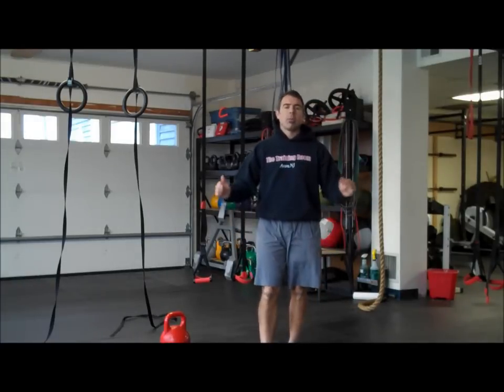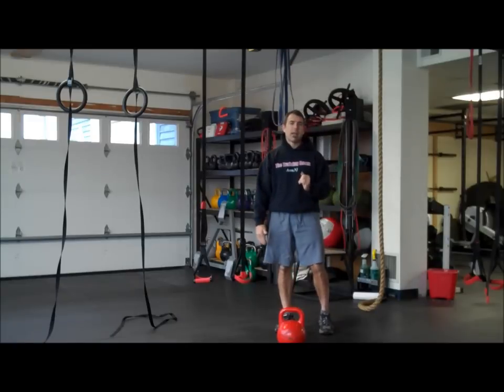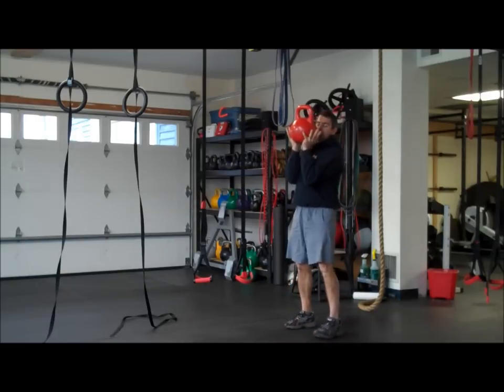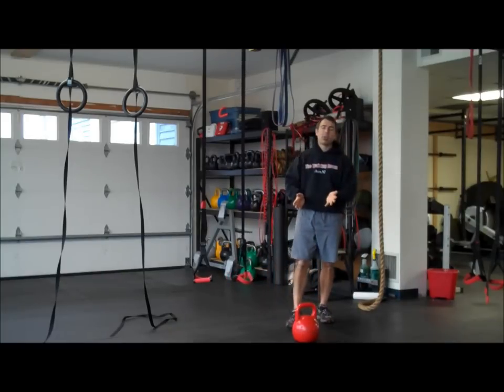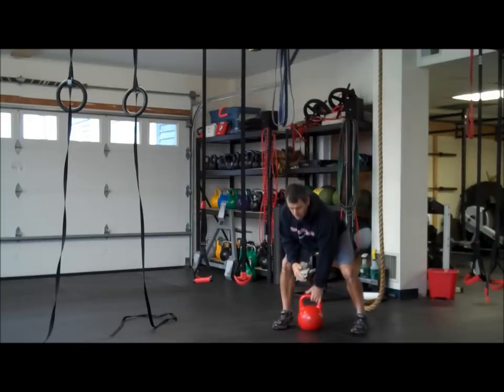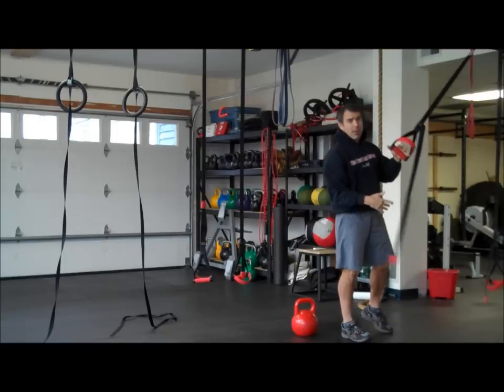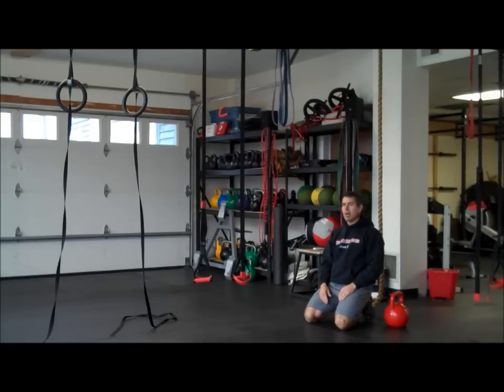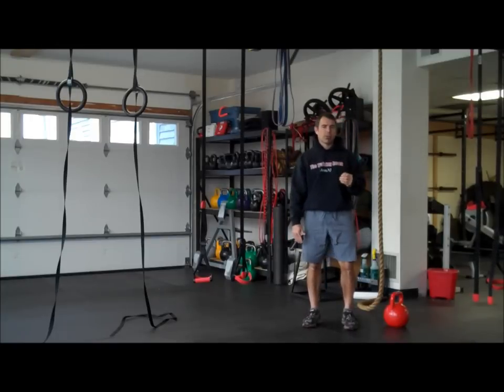Single Kettlebell Strength Endurance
20 seconds work/20 seconds rest for 6 rounds of each movement with one kettlebell.